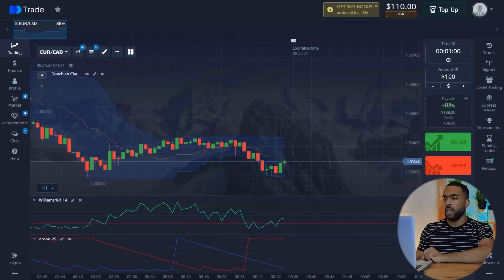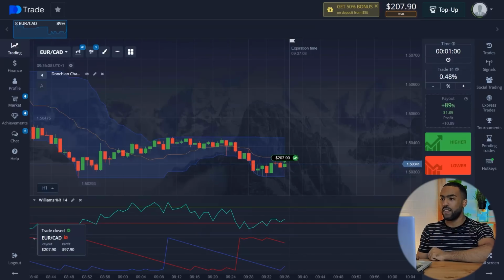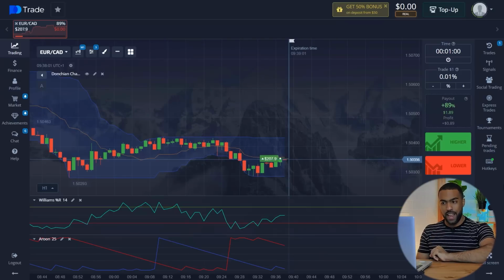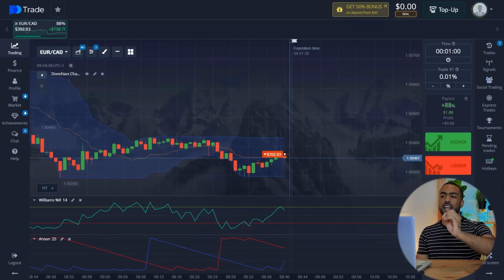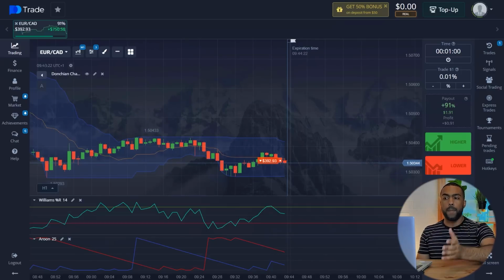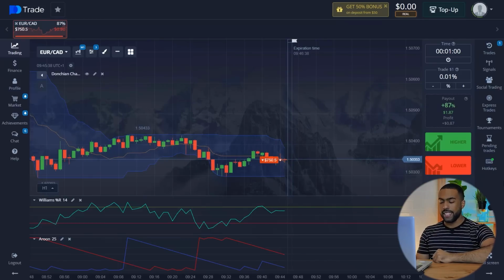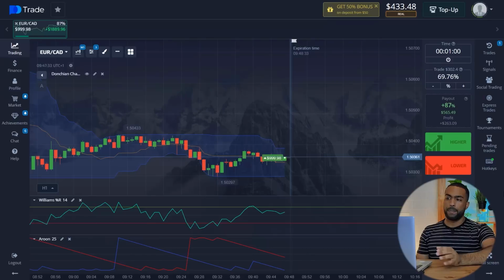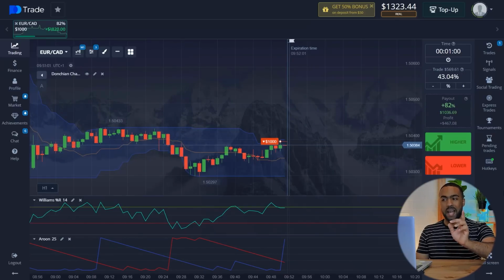From $110 to $3140 |Trading Binary Options PocketOption 2023